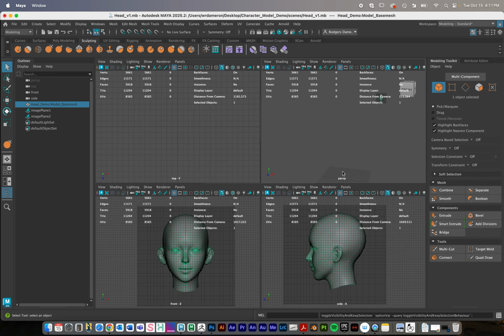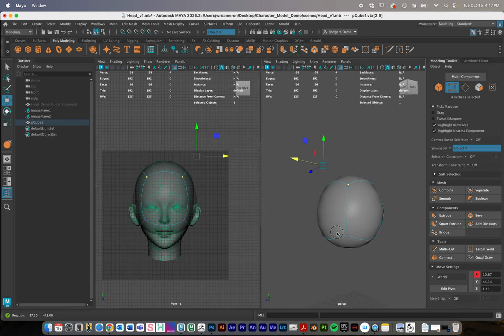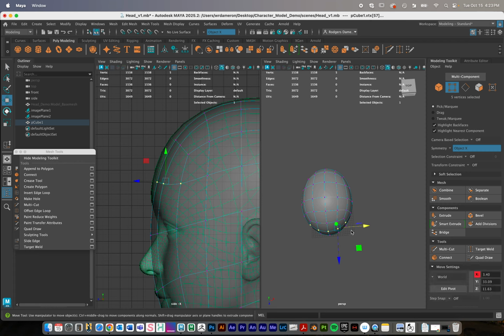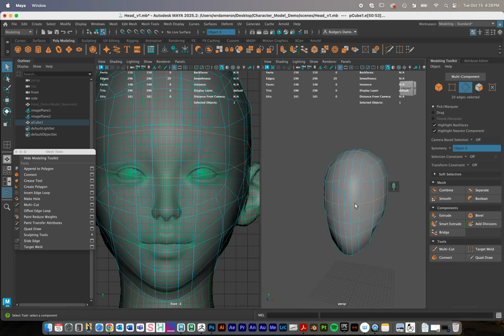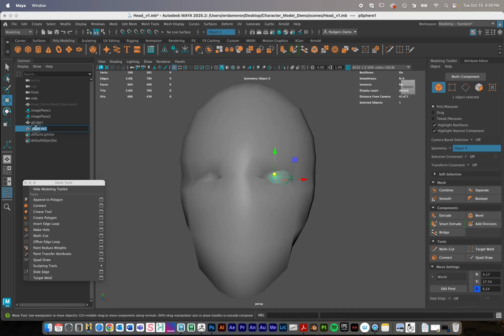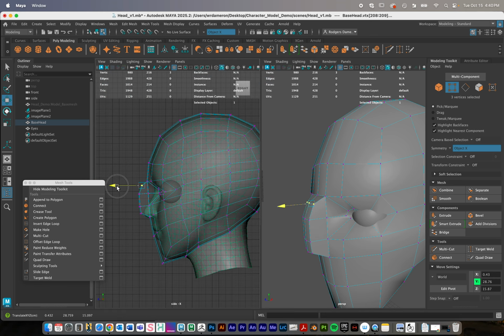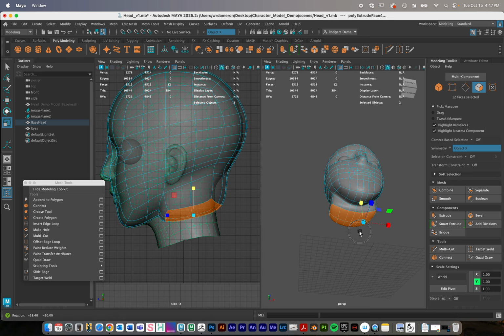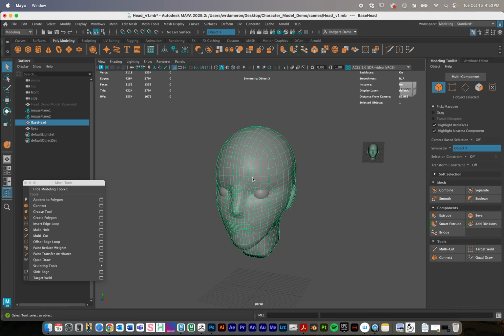Organic Sculpting (Part 1): Making your Armature in Maya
In this video series we will create a rough, base mesh (or armature) in Maya. Export it into either Mudbox or Zbrush for Organic Sculpting. Then we will finally bring the model back into Maya to retopologize it using the Quad Draw Tool. It is very important that you maintain clean geometry without N-Gons, Tris, or manifold geometry. So it's better to keep your mesh simple and clean during this first step, rather than aim for perfection on the sculpt.

0:00 - Overview
2:30 - Create a Cube and shape it
8:30 - Add a Subdivision
10:30 - Add a Subdivision. Use Slide Edge Tool & Insert Edge Loop Tool
14:40 - Add a subdivision.
15:45 - Add 2 Edge Loops to Define the Nose
17:45 - Add 2 Edge Loops to Define the Eye Sockets
18:35 - Extrude and Shape the Eyes
22:45 - Create Eyes
26:40 - Extrude the Nose
31:05 - Create two edge loops for the mouth
33:30 - Extrude the Mouth
35:00 - Extrude Neck
38:10 - Extrude the Ear
39:30 - Sculpting Tools in Maya